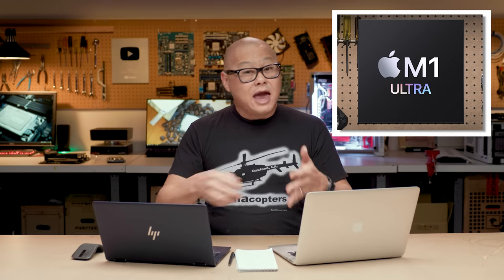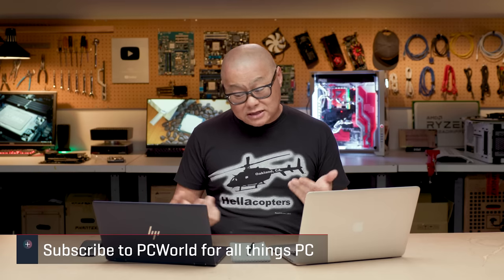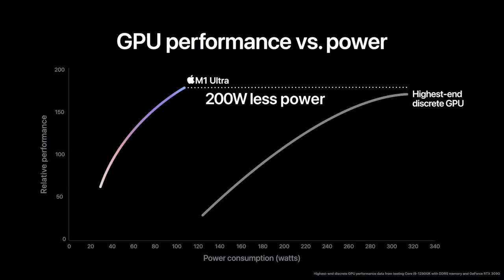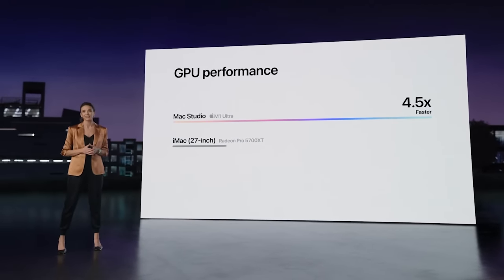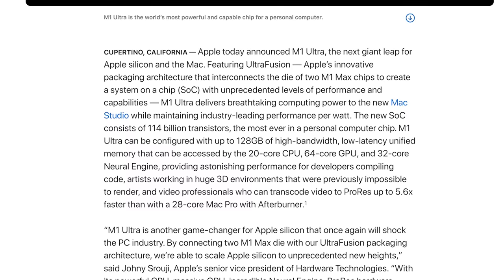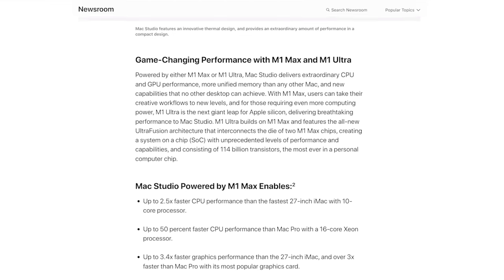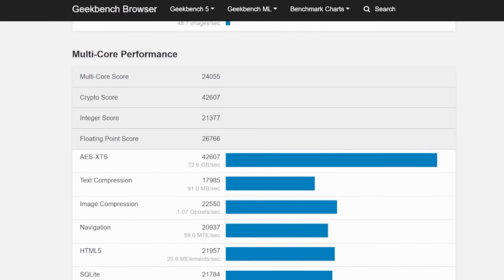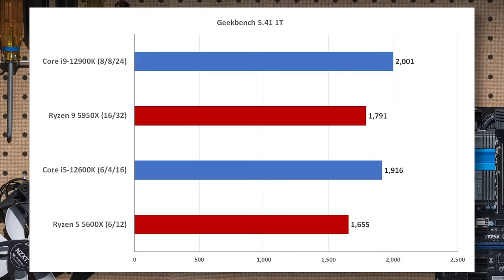Apple Won't Let Us Stop Arguing Over M1 Performance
At Apple's 2022 Peak Performance event the company unveiled the new M1 Ultra processor running inside a Mac Studio and beating the best Intel, Nvidia, and AMD have to offer. Or at least that is what they want us to believe. What they showed off were meaningless and arbitrary numbers, which has caused everyone to argue all over the internet. Can we please stop arguing? Can Apple just give us some real numbers already?